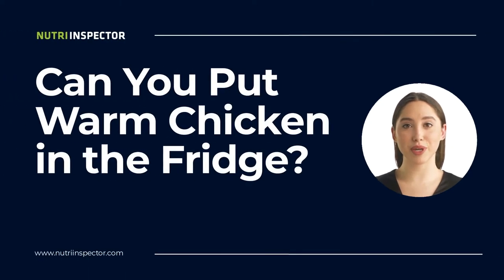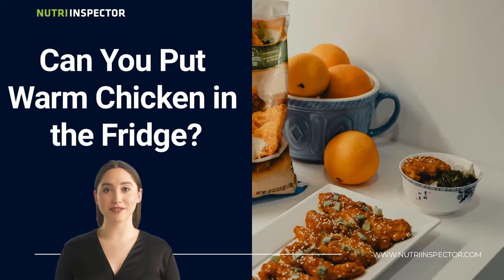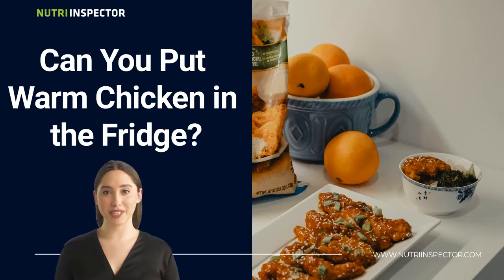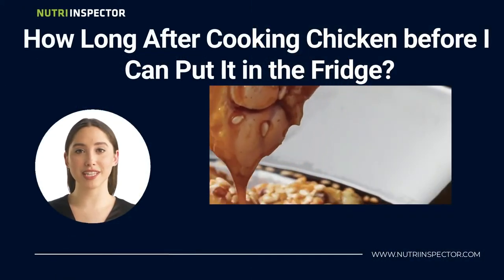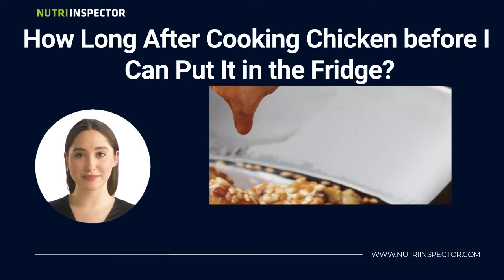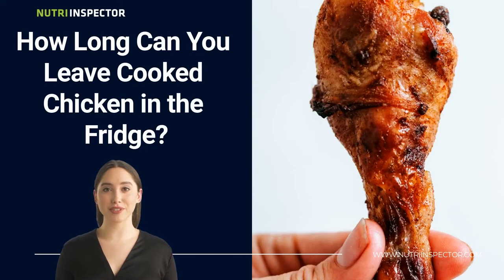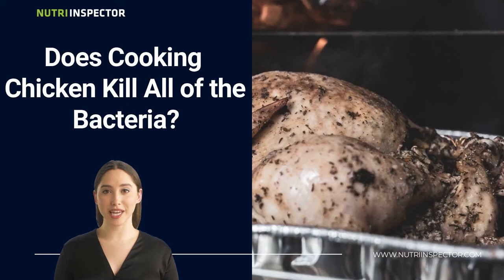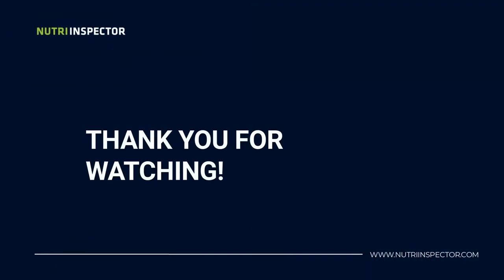Can You Put Warm Chicken in the Fridge? - Nutri Inspector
Can You Put Warm Chicken in the Fridge?

The short answer to this question is yes, you can put warm chicken in the fridge. However, there are a few things to keep in mind. First, it is important to make sure that the chicken is properly cooked before putting it in the fridge. Second, it is best to let the chicken cool down slightly before putting it in the fridge, as putting hot food directly into the fridge can raise the internal temperature of the fridge and potentially cause food spoilage.

How Long After Cooking Chicken before I Can Put It in the Fridge?

You should wait until the chicken has cooled before putting it in the fridge. If you put hot chicken in the fridge, it can cause the temperature of the fridge to rise, which can spoil other food.

How Long Can You Leave Cooked Chicken in the Fridge?

Cooked chicken can be stored in the fridge for up to two days. However, it is important to ensure that the chicken is properly wrapped and stored in a covered container to prevent it from drying out or becoming contaminated. If you are not sure how long the chicken has been stored, it is best to discard it.

Does Cooking Chicken Kill All of the Bacteria?

Cooking chicken does not necessarily kill all bacteria. Depending on the cooking method, chicken may only be partially cooked, which can lead to bacteria surviving and potentially causing food poisoning. Chicken should be cooked to an internal temperature of 165 degrees Fahrenheit to ensure that all bacteria are killed.